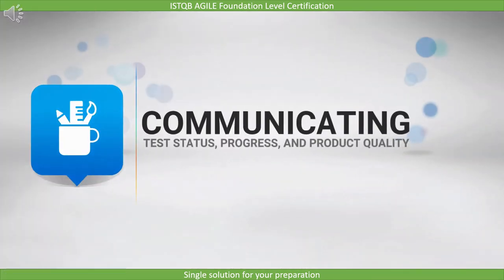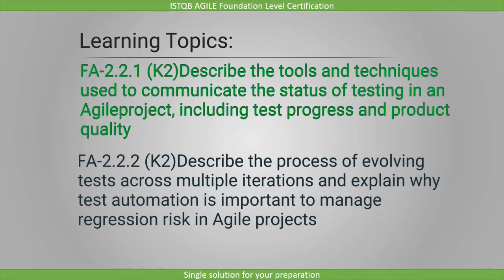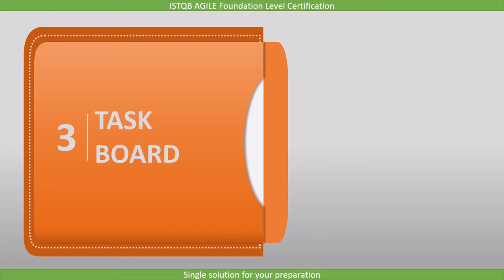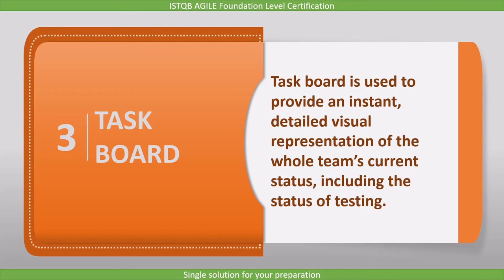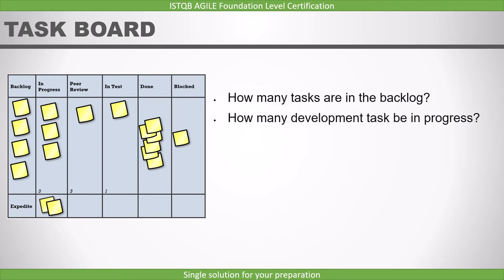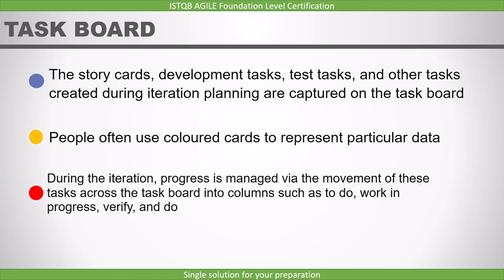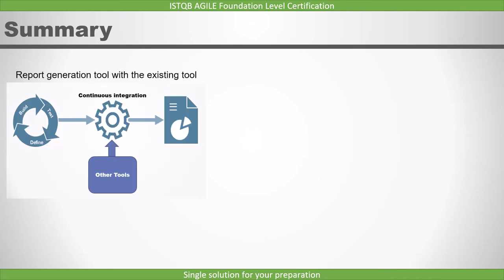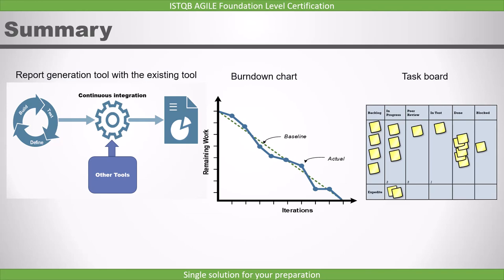2 2 1 Communicating Test Status, Progress, and Product Quality ISTQB